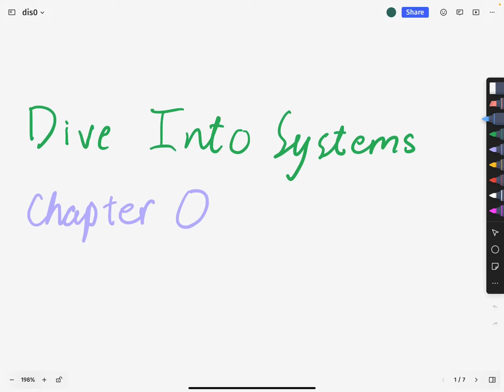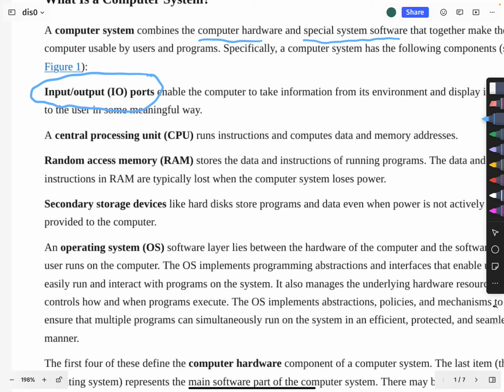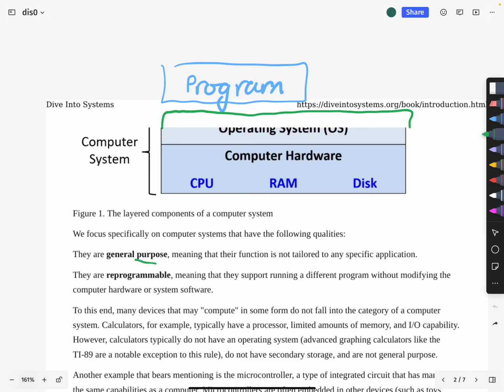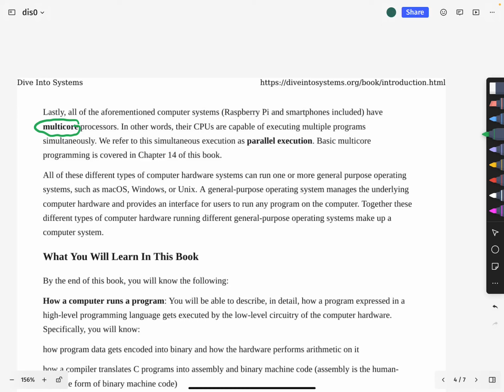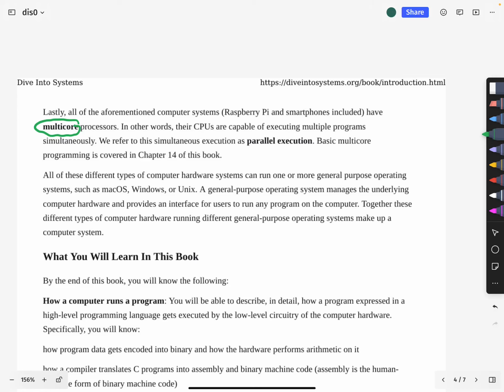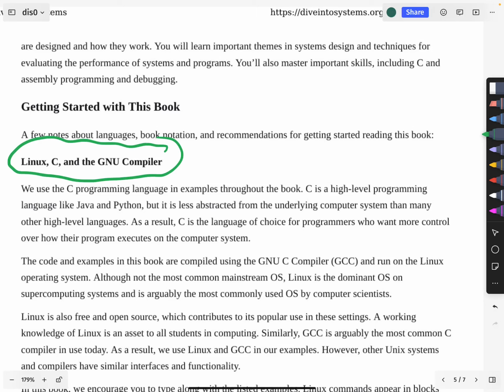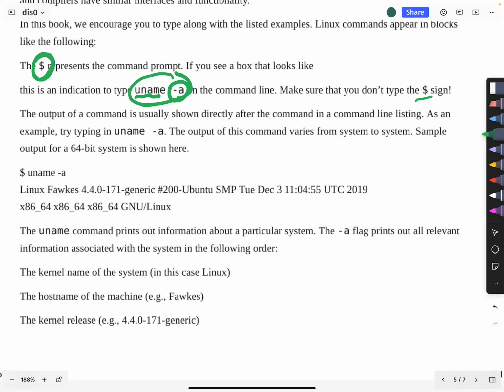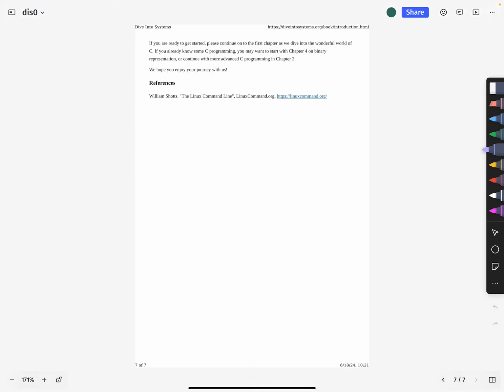Systems Programming - Video 2 - A Brief Summary of Systems Programming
A discussion of the systems programming textbook, Dive into Systems, chapter 0.  Basically just an overview of computers and what we intend to learn.